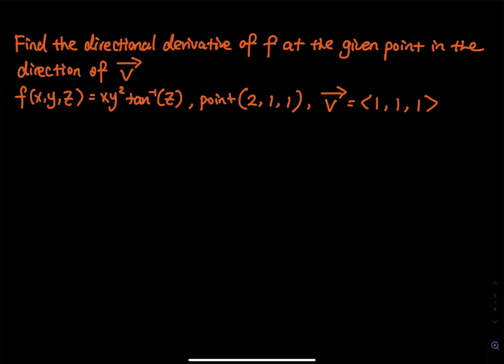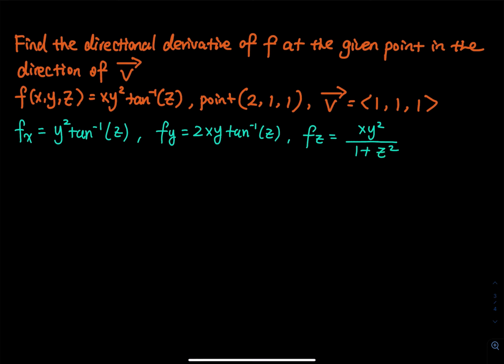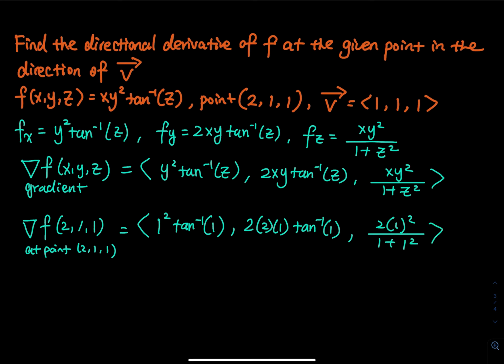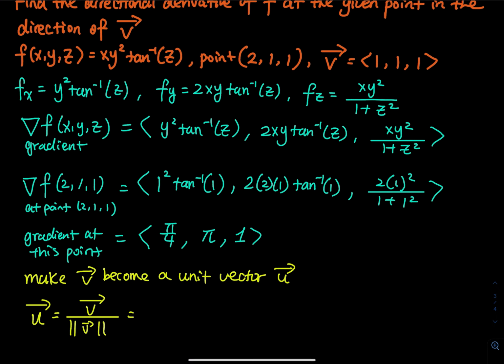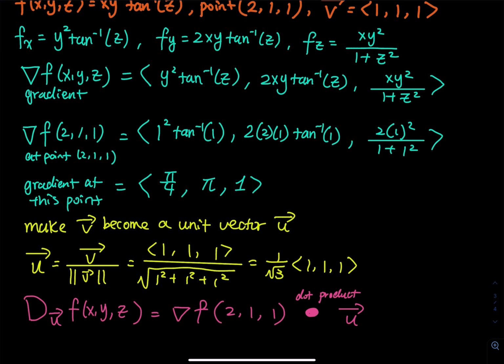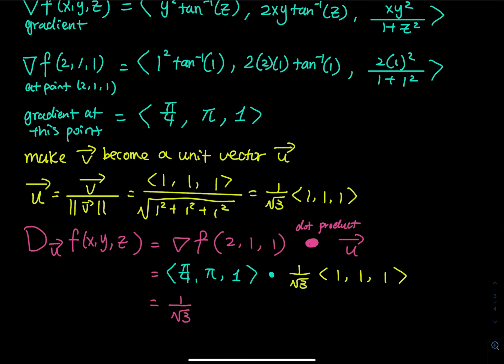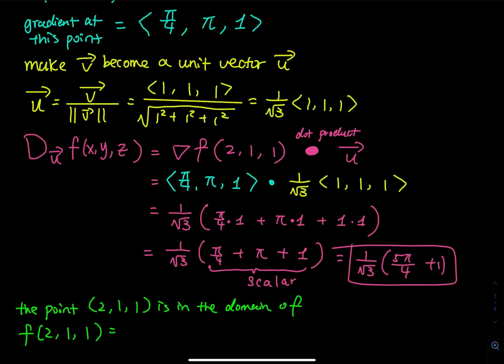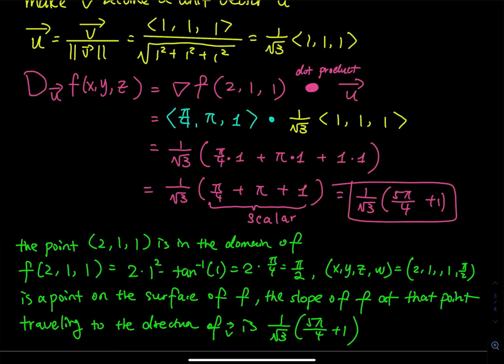14.6 Find the directional derivative of f at the given point in the direction of vector v | Calculus